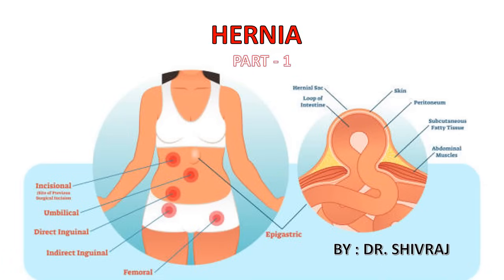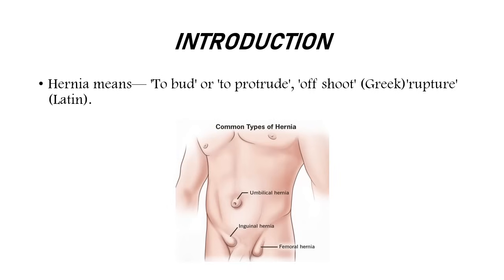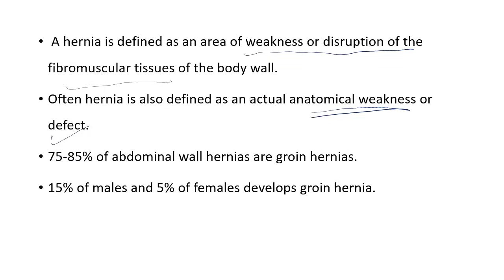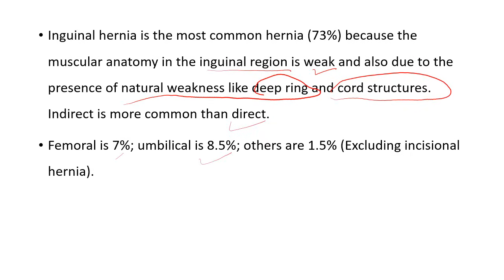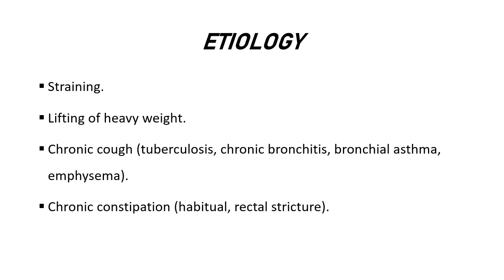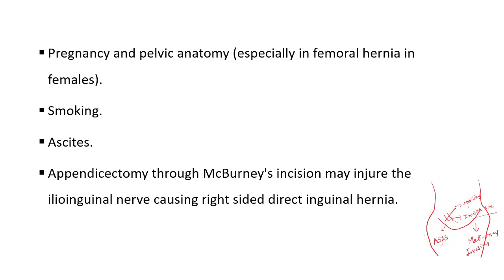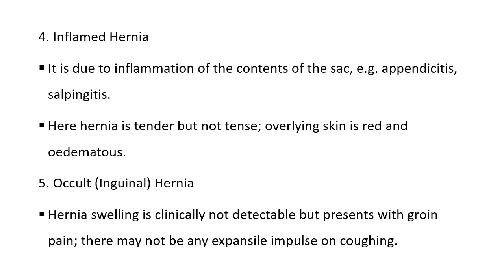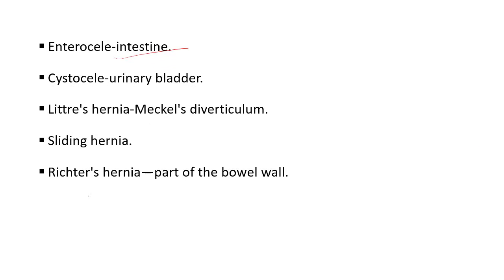Hernia | Part 1 | General Surgery | By : Dr. Shivraj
In this lecture, we are going to learn basic anatomy of hernia. Hernia is abnormal protrusion of a viscous or part through opening, artificial or natural with a sac covering it.

Various types of hernia are discussed in this session. Out of which inguinal hernia is most common in the inguinal region is weak and also due to presence of natural weakness like deep ring and cord structure.

Different parts of hernia are explained in this session. Also, classification of hernia is explained in far easy way. Reasons for occurring hernia is discussed. So do watch entire session to master your concept.

Chapters:
0:00 Introduction
1:03 Definitions of Hernia
4:11 Etiology
8:22 Parts of Hernia
9:45 Classification of Hernia
9:50 Classification 1
12:40 Classification 2
13:05 Classification 3
13:28 Classification 4